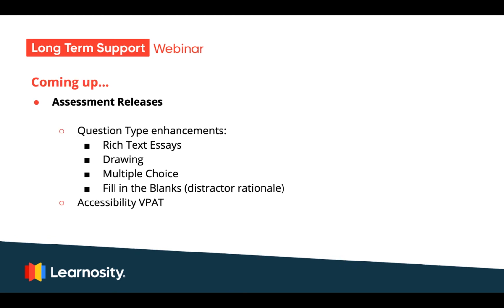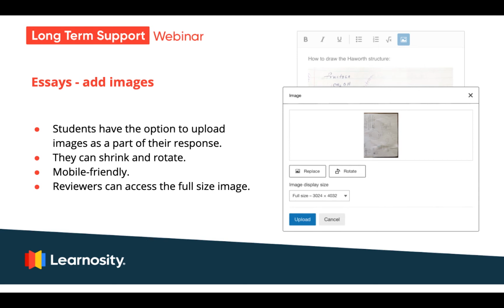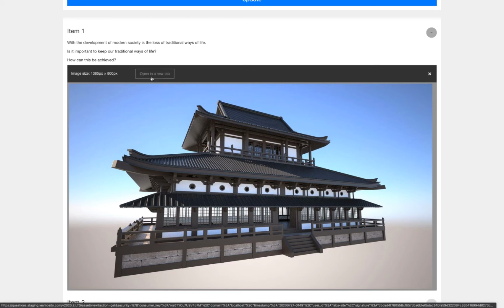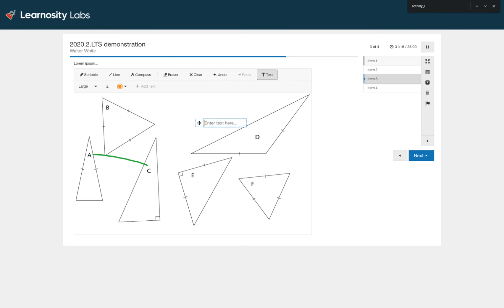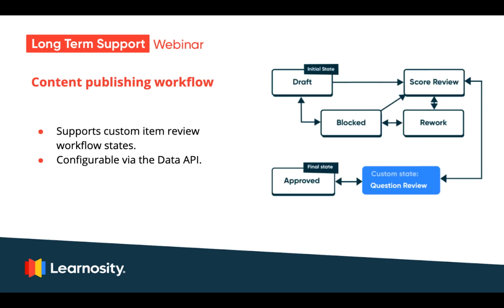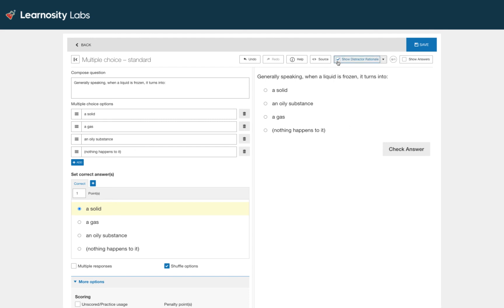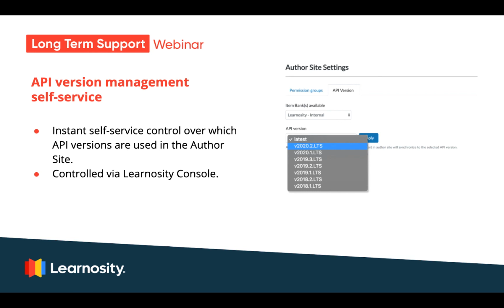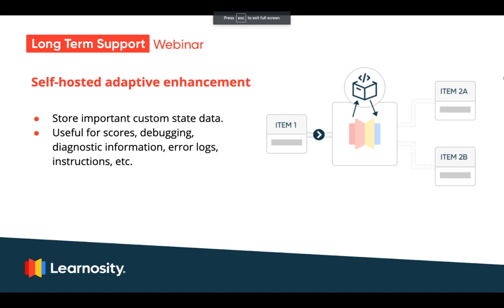2020.2.LTS webinar: an overview of Learnosity's latest major release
With online education helping so many people during these uncertain times, we've been focused on continuing to improve the building blocks that our customers rely on.

Hosted by Learnosity’s Director of Product, Michael Sharman, this session gives viewers a high-level overview of Learnosity’s 2020.2 Long Term Support release, which helps you do more with essay content, work better with customizable authoring workflows, and achieve much more.

If you'd like to ask any questions about the features and updates in 2020.2.LTS, click on the